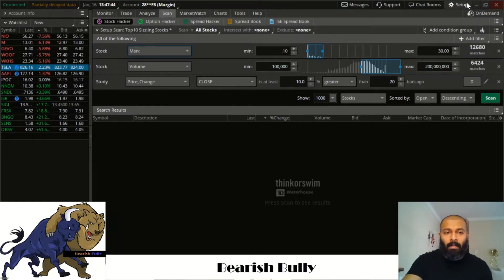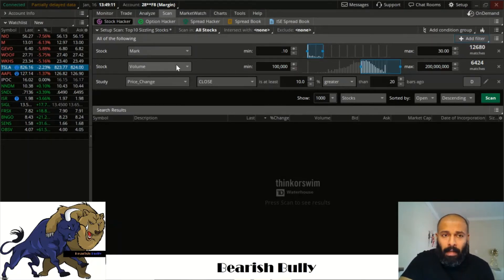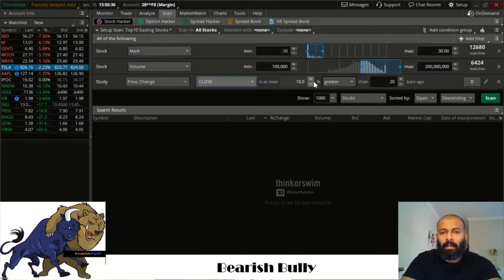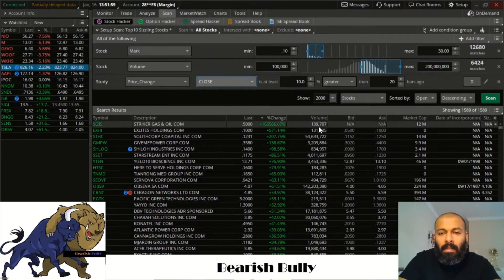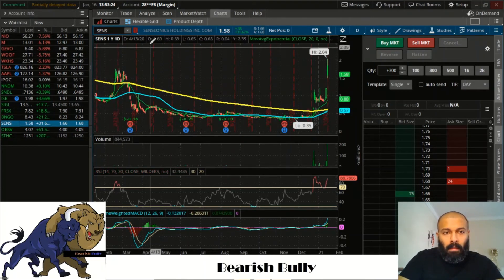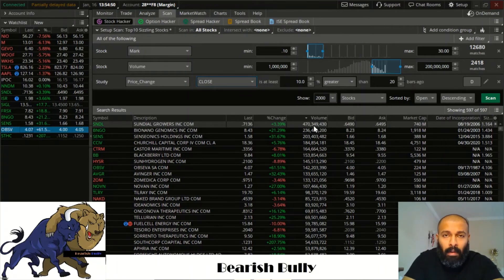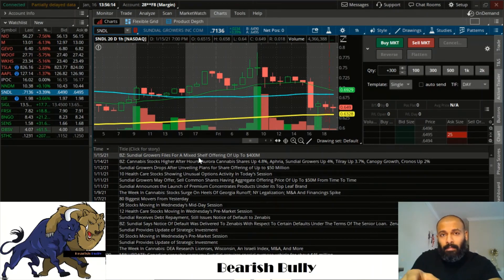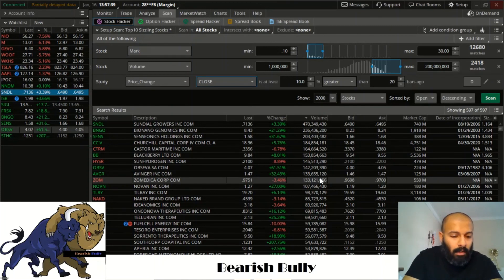How to find stocks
This is a personal tutorial on how i scan for stocks. Showing how to set up to your perferences and what I personally look for when searching for things to day trade.